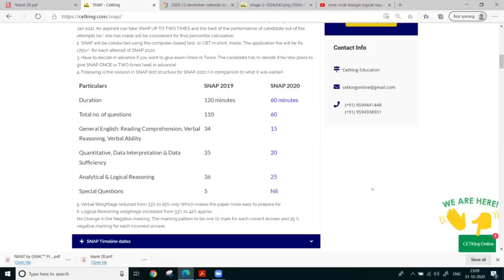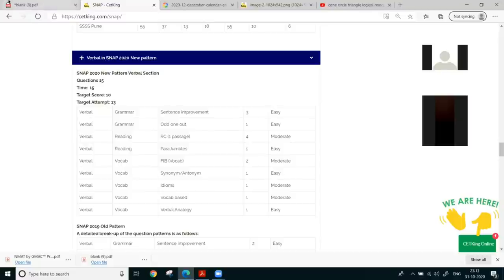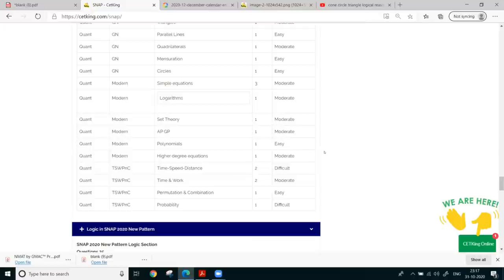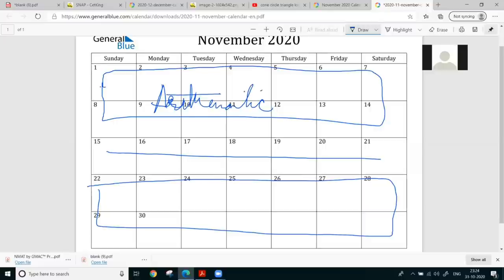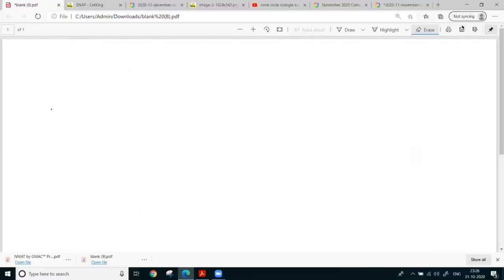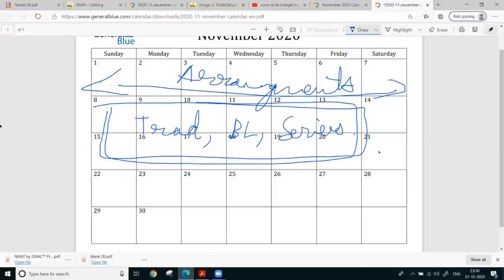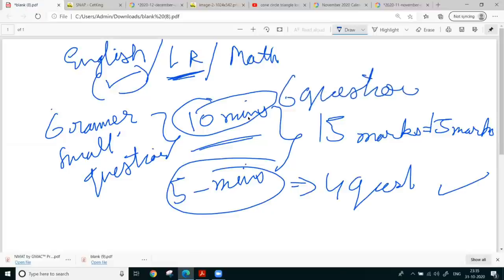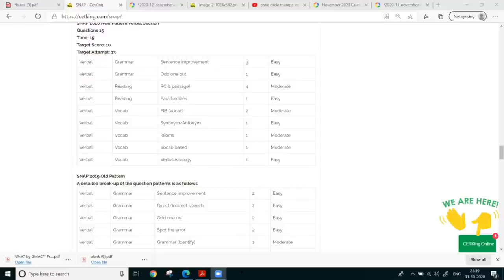50 days to SNAP Exam | Strategy Setting by Nikhil Sir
SNAP is a common entrance test conducted by Symbiosis International (Deemed University) for admission to various postgraduate management programs offered by different Symbiosis Institutes. It is a widely recognized MBA entrance exam in India.
 SNAP consists of four sections:

General English: Reading Comprehension, Verbal Reasoning, Verbal Ability
Quantitative, Data Interpretation & Data Sufficiency
Analytical & Logical Reasoning
Current Affairs

📚 Welcome to SNAPking - Your Ultimate Guide to SNAP Exam Preparation! 📚

Are you aspiring to join the prestigious Symbiosis International (Deemed University) and pursue a career in Business Management? Then you've come to the right place! SNAPKing is your one-stop destination for all things SNAP - the gateway to top-notch MBA programs offered by Symbiosis Institutes.
In our course’s, we bring you the best of both worlds. Our offline classes provide a traditional learning experience, allowing you to attend live lectures, interact with experienced faculty, and engage in face-to-face discussions with fellow SNAP aspirants.
Our team of expert faculty members, comprising SNAP toppers and experienced mentors, delivers engaging and result-oriented sessions. They provide in-depth coverage of all SNAP sections, including quantitative aptitude, data interpretation, logical reasoning, verbal ability, and reading comprehension. With their guidance, you'll master key concepts, learn time-saving strategies, and gain confidence in tackling the exam.

SNAP2024
SNAP Entrance Test
SNAP Exam Preparation
SNAP Syllabus 2023
SNAP Registration 2023
SNAP Exam Date
SNAP Admit Card
SNAP Mock Tests
Best SNAP Coaching
SNAP Study Material
SNAP Online Classes
SNAP Previous Year Papers
SNAP Result 2024
SNAP Cut-off Marks
Top MBA Colleges through SNAP
SNAP Exam Pattern
SNAP Application Process
SNAP Entrance Exam
How to Crack SNAP
MBA SNAP Merit List 2023